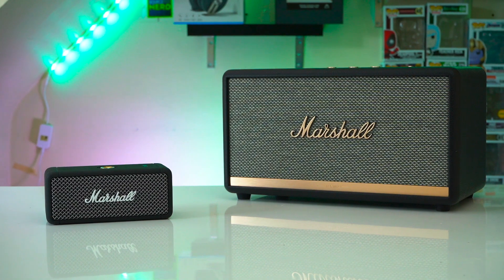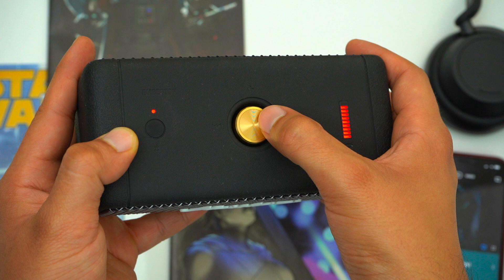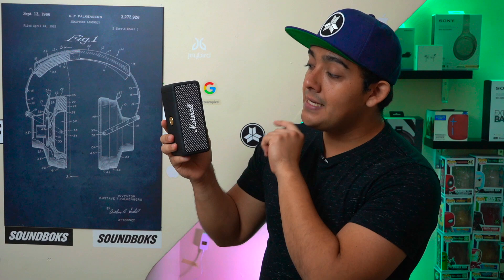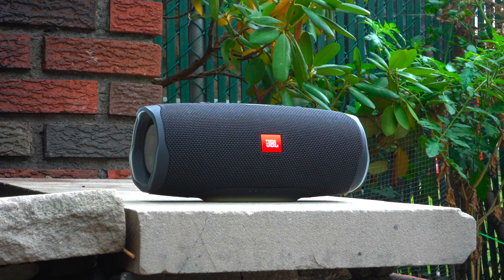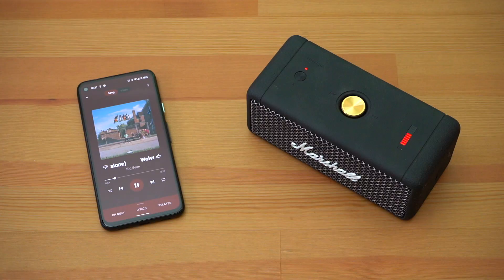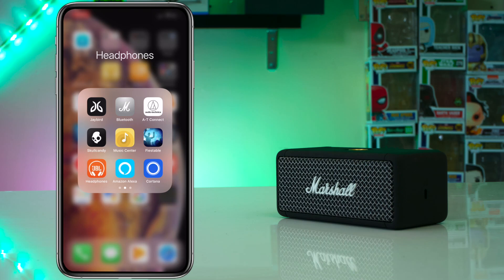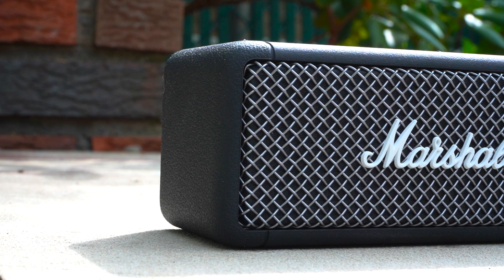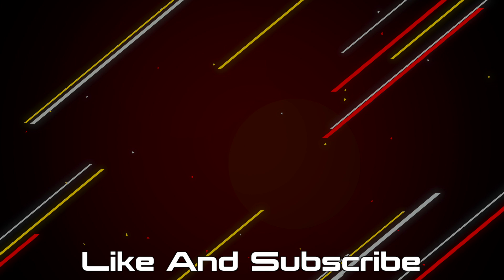Marshall Emberton Review - A Little Pricey But I Like It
Get Them Here:

Marshall Emberton
Sony XB33

0:00 Intro
1:07 Design
2:18 Tech Specs
4:16 Speaker Set Up
5:16 Soundtest
9:06 Pairing
10:26 Verdict

This is the new Marshall Emberton, its Marshall newest and smallest portable bluetooth speaker which I think looks great, has spectacular build quality, sounds good, and has really good battery life as well. But personally I just wish Marshall did a little more to help justify the emberton’s premium price.